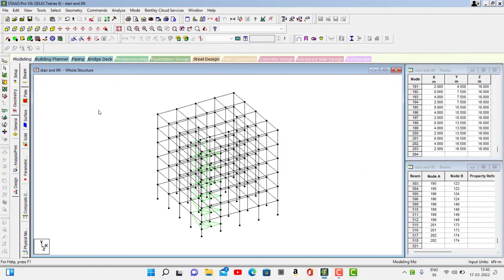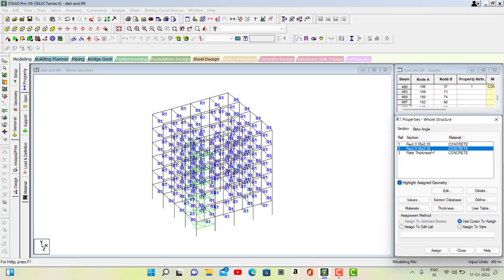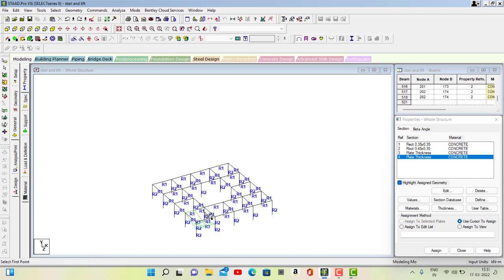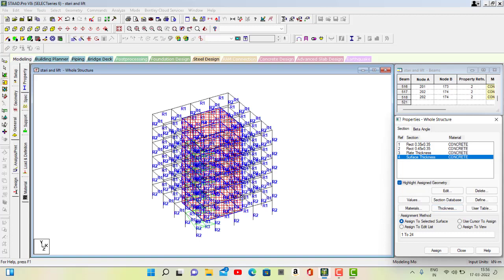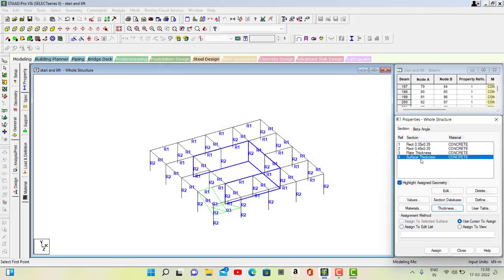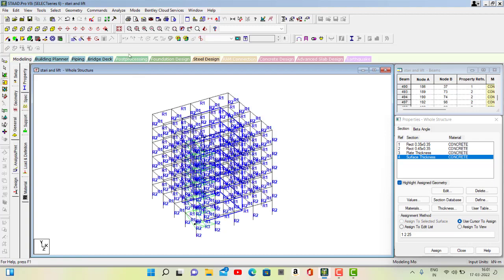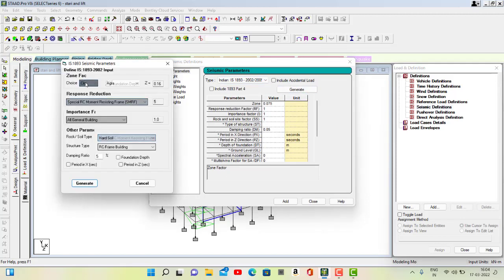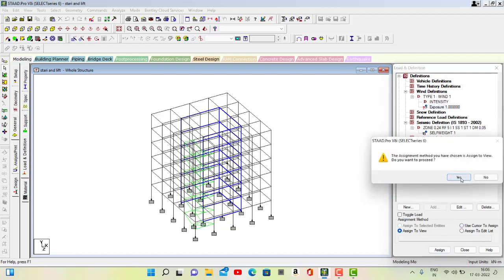BULINDING WITH STAIRS AND LIFT PART 2. IN STAADPRO BY PRAYING LIPS FOUNDATION 9866548910